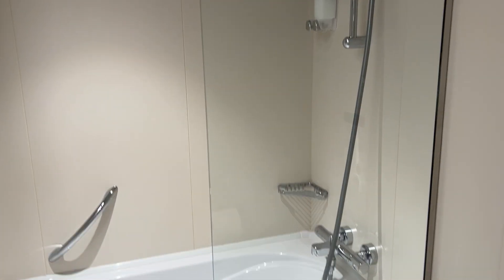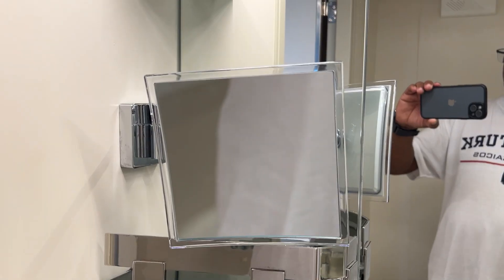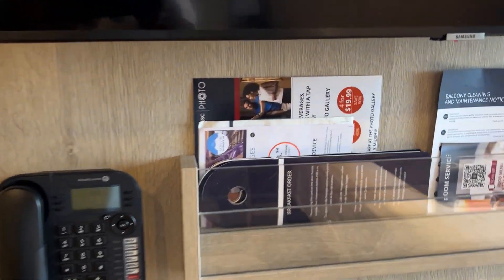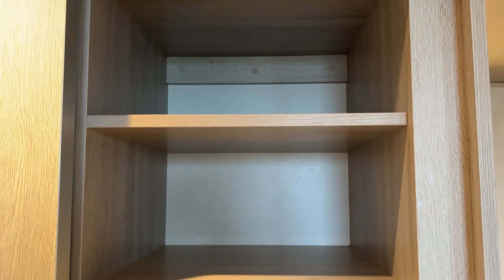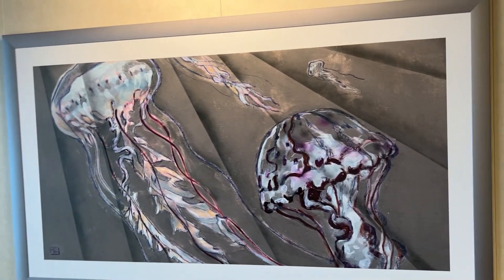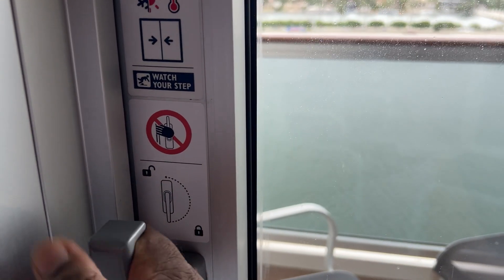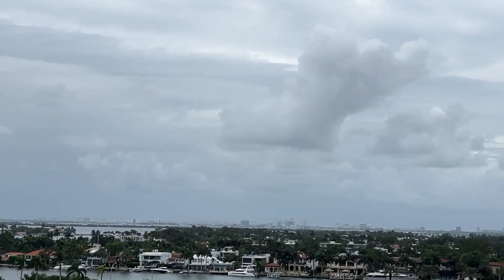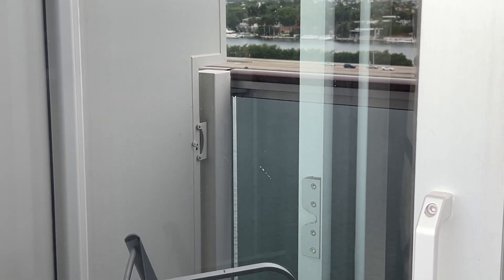MSC SEASCAPE BALCONY ROOM TOUR....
THIS IS A VIDEO ABOUT THE ROOM I RECENTLY STAYED IN ON MY FIRST MSC CRUISE. IT WAS A BALCONY ROOM THAT WAS ACTUALLY REALLY NICE. IF YOU ARE THINKING OF GOING ON MSC AND GETTING A BALCONY HERE IS A BRIEF PREVIEW.?sub_confirmation=1